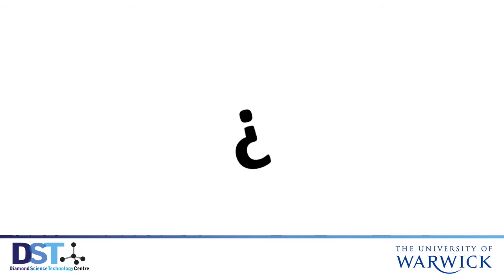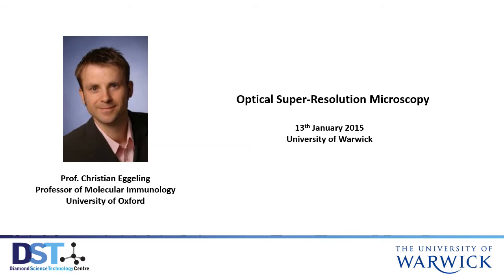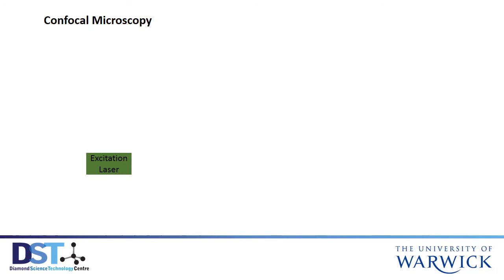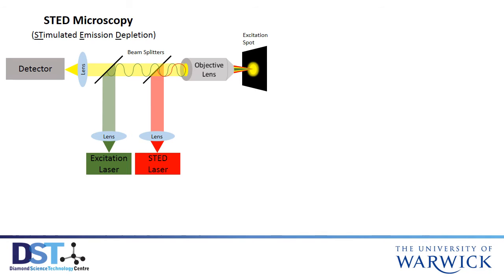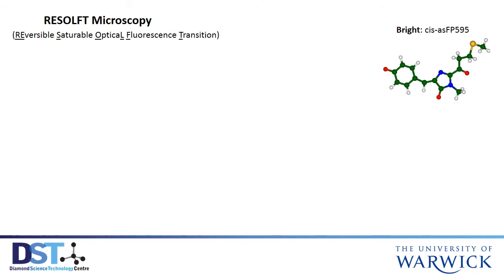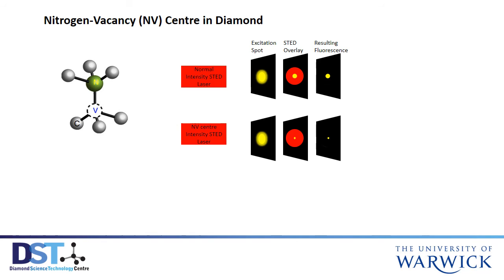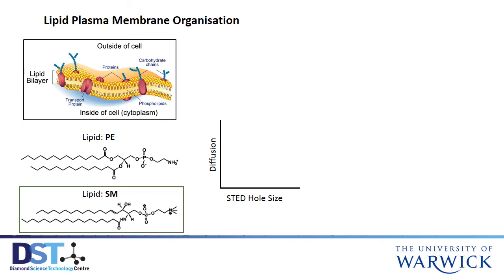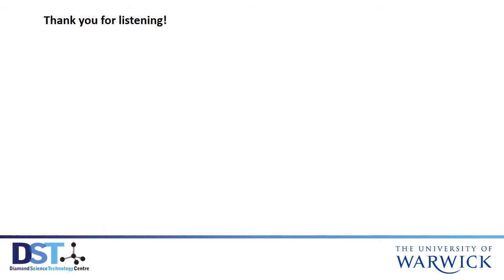Optical Super-Resolution Microscopy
A podcast intended for the general audience, which describes two optical methods of viewing micrometre and nanometre scale biological organisms via microscopy. The NV centre in diamond is also considered as a future application due to its record resolution capabilities. This podcast was created for an assignment for module CH980, Diamond Science and Technology MSc, University of Warwick. 2015.